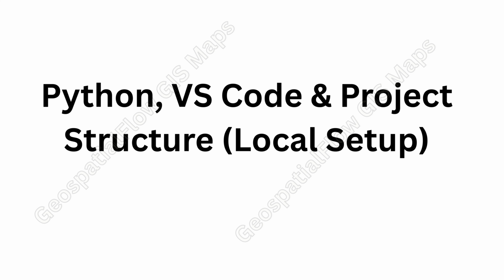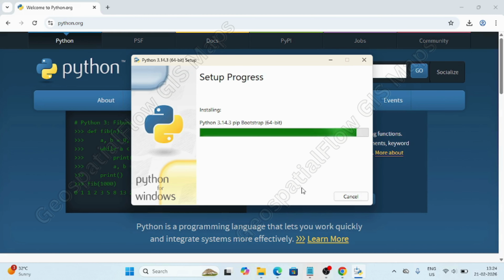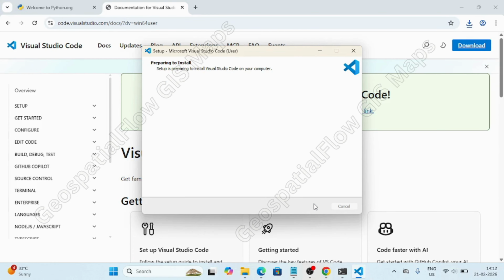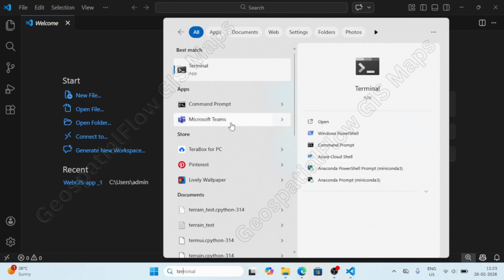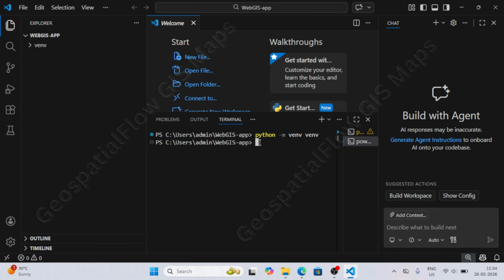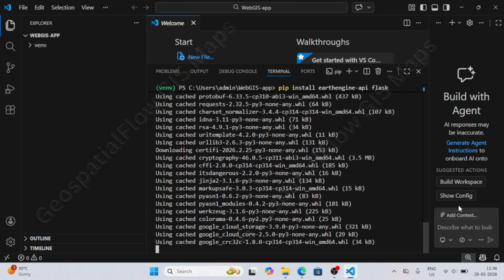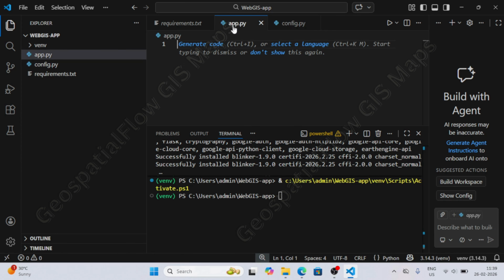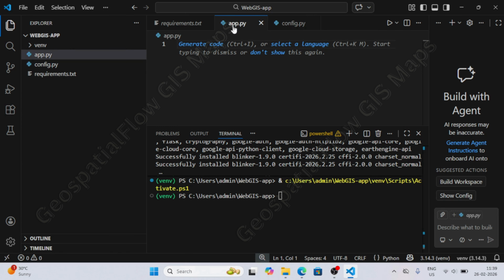Python, VS Code & Project Structure Phase 1 — Local Setup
In this video, we set up our local development environment and build the professional project structure that will power our WebGIS application.

This is the foundation phase before connecting to Google Earth Engine and cloud deployment.

⏱️ Timestamps:
00:00 - Introduction-Local setup
00:28 - Installing and verifying Python
01:08 - Setting up Visual Studio Code
01:43 - Installing essential extensions
02:19 - Creating a clean and scalable project structure
02:50 - The Virtual Environment (venv) and activation
03:38 - Installing the Library Stack (pip install flask earthengine-api) and requirements.txt
04:19 - Creating core files app.py and config.py for the upcoming Earth Engine connection

💻 Quick Setup Commands

Use these commands in your terminal:

python --version

Install Required libraries
pip install earthengine-api flask

The project folder should look like this:

webGIS-app/
├── app.py
├── config.py
├── requirements.txt
└── venv/

Note: Frontend folders like templates/ will be added in later videos when we begin UI development.
This series is designed for learning and research purposes using the non-commercial Earth Engine quota.